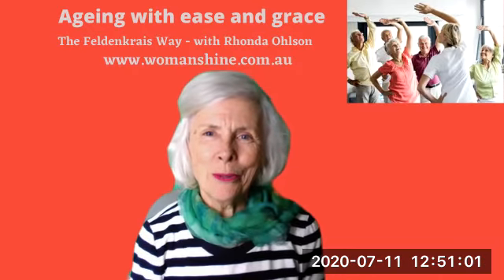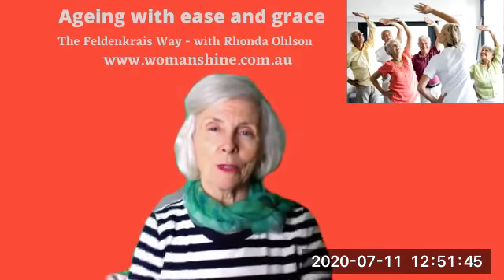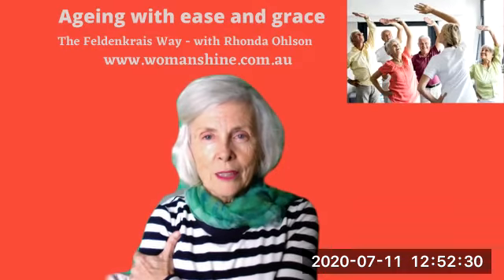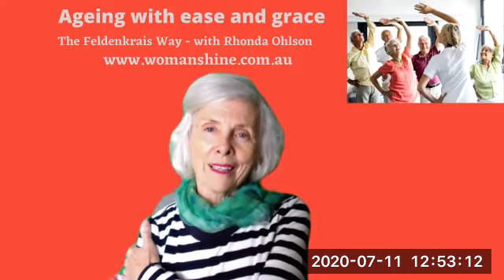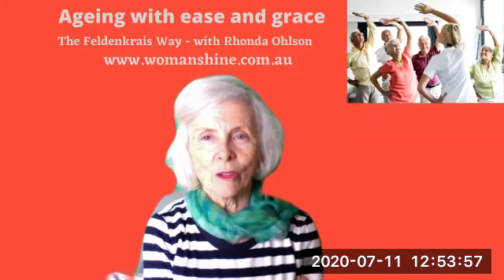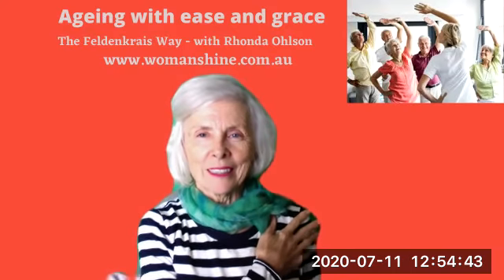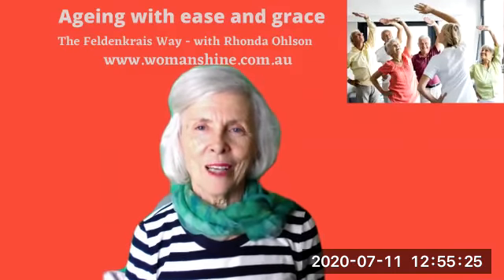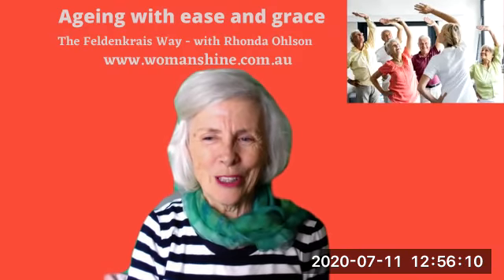How to give yourself a warm hearted hug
Are you feeling hug deprived at the moment? Hugging is essential for good health and longevity. Here is a way to give yourself a warm-hearted hug -with the gentle touch of the Feldenkrais Method.
Please pass the hug along to your friends.
To learn more about how to stay "in touch" with yourself come along to the Ageing with ease and grace classes every Friday at 10 am on zoom.
PM me for the link.